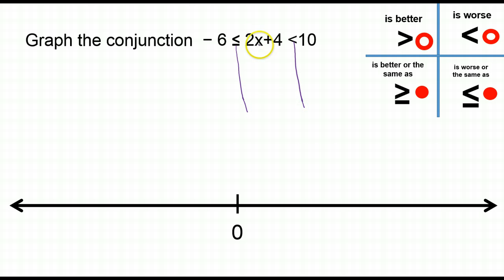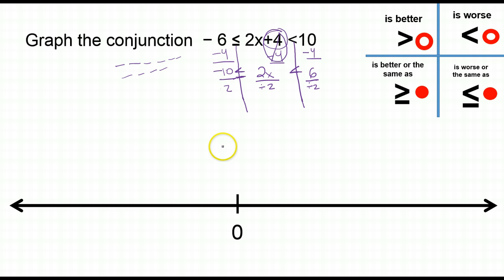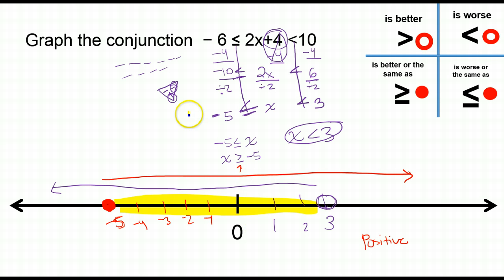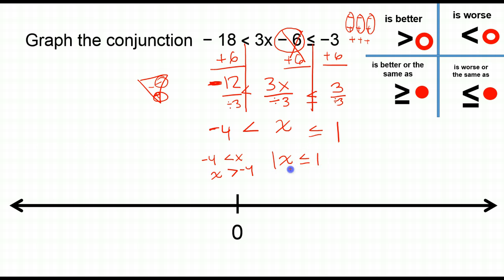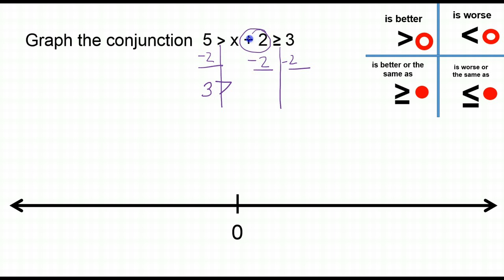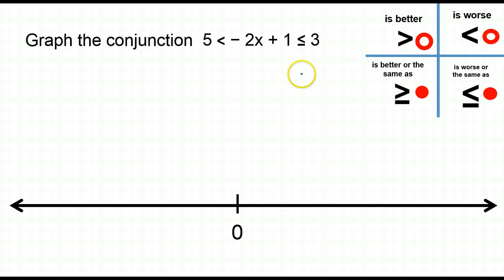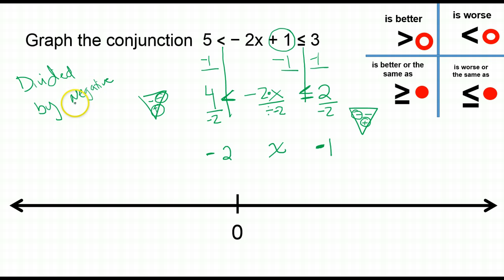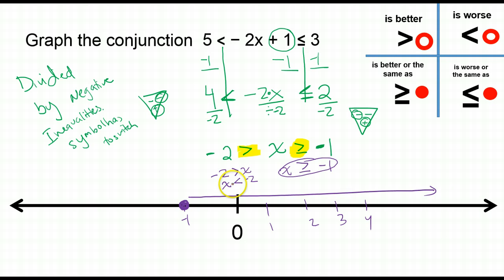Algebra 1 Credit 5 Graphing Compound Inequalities Part 2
View before Completing Pg. 408